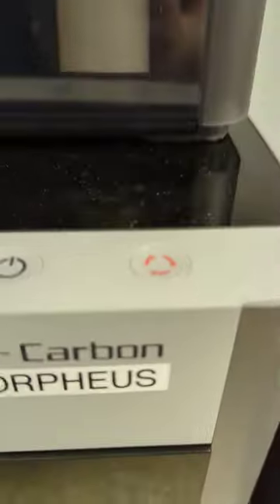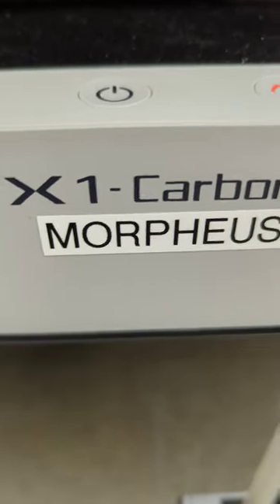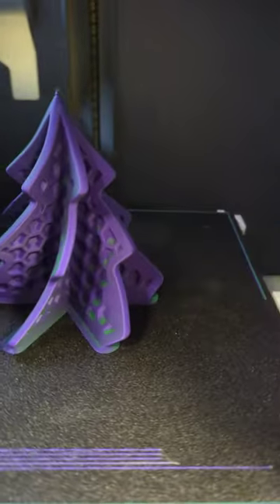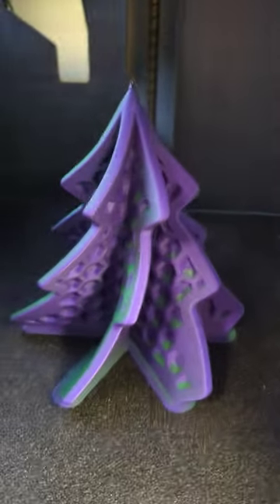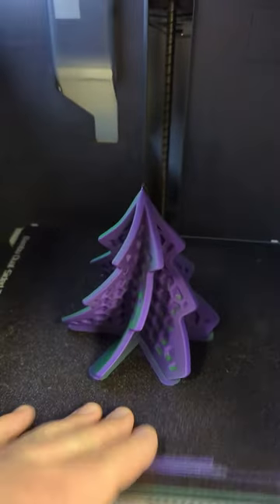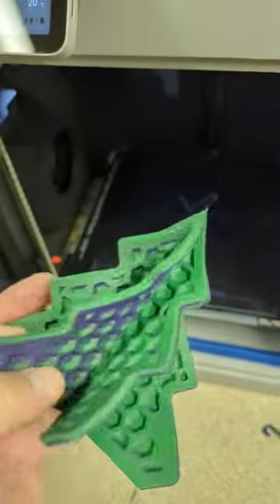A Gorgeous Bambu Lab X1 Carbon Print!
The Clockspring 3D Hexmas Tree looks awesome in the NEW TH3D Spaghet Color Change 3D Filament is awesome! It was printed on the Bambu Lab X1 Carbon!

3D Printing Filament
3D Printing Tools